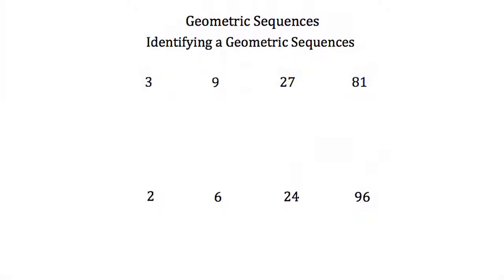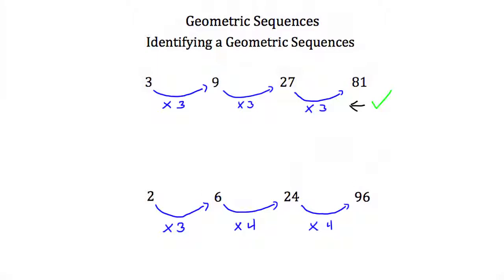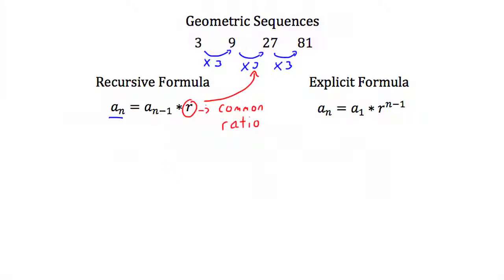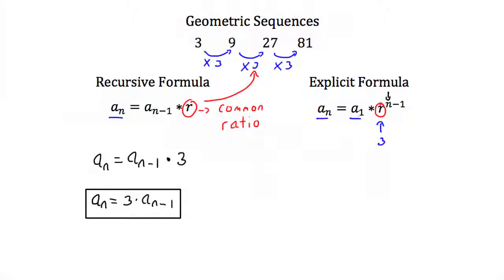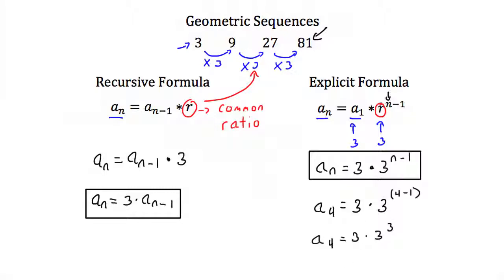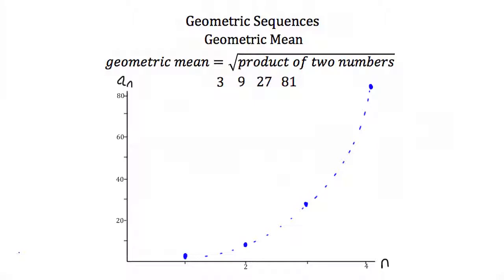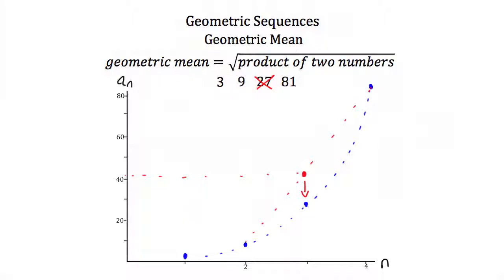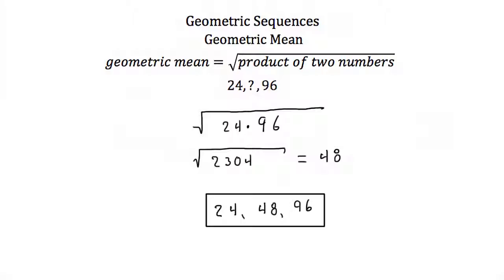Geometric Sequences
Click show more for Video Description:

Geometric Sequences: Defining geometric sequences, finding recursive and explicit formulas of a geometric sequence, using the geometric mean to find missing terms in a geometric sequence.